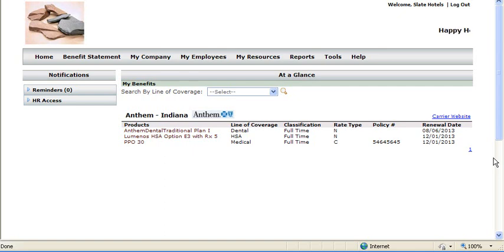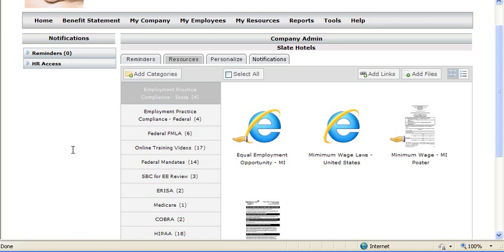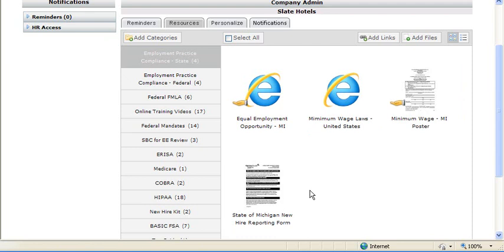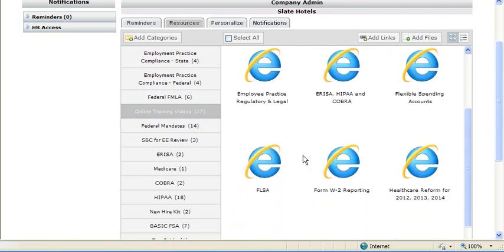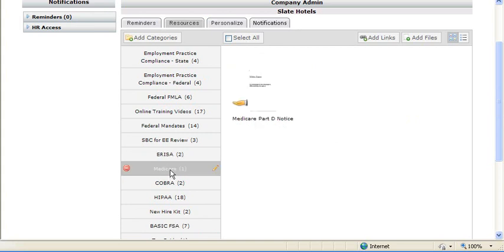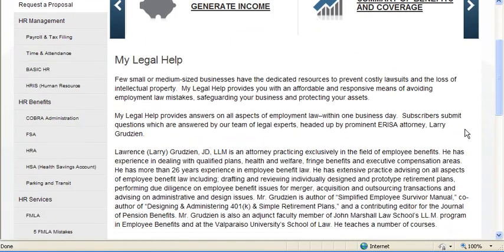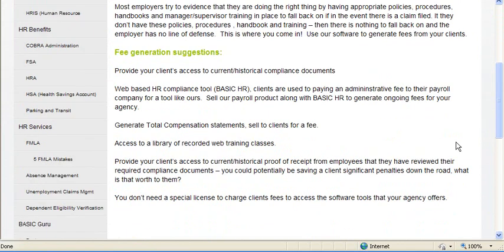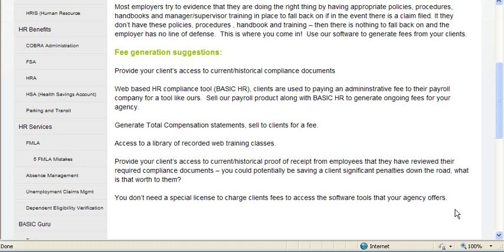Use Technology for Compliance and Fee Generation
Use BASIC Guru as a complaince hub for each of your clients, use My Legal Help to receive answers to legal questions from your clients about Healthcare Reform, ERISA, etc.